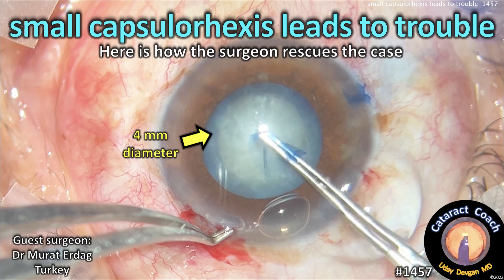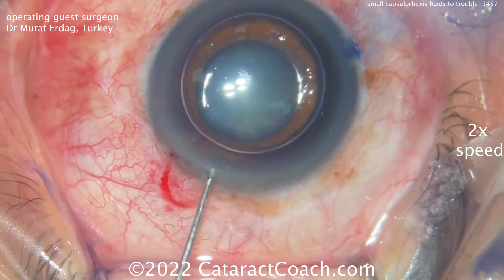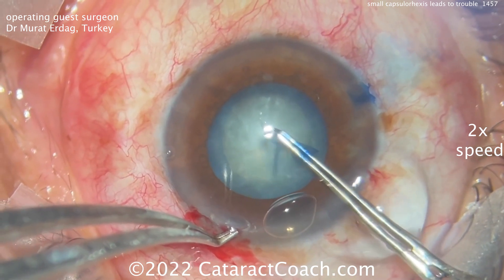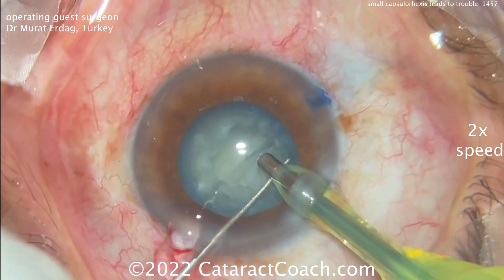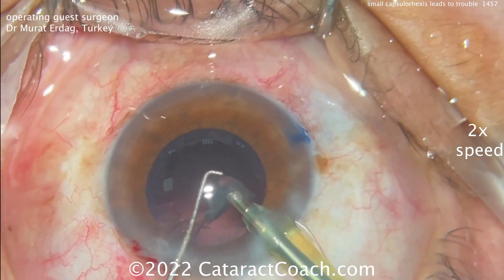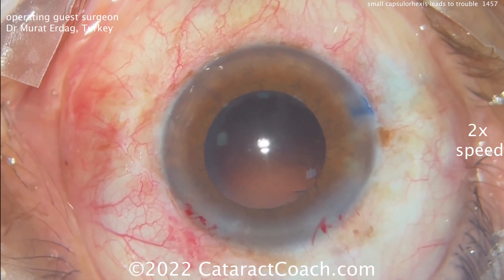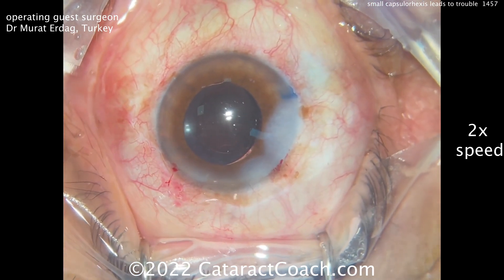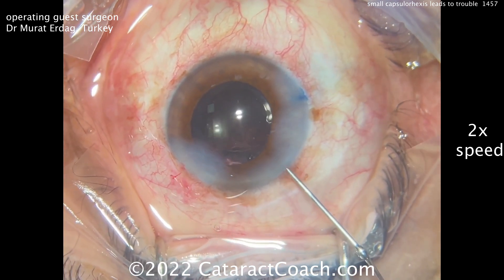CataractCoach 1457: small capsulorhexis leads to trouble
This is another case where the capsulorhexis is about 4 mm in diameter and this causes a complication where the anterior capsular rim tears out towards the zonular attachments. Our guest surgeon does a great job of rescuing this case and gives the patient a great outcome. Before watching the video, ask yourself, what would you do to rescue this case?